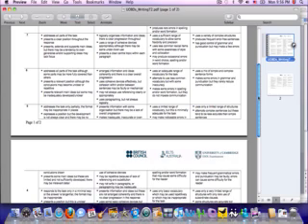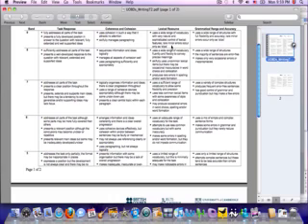IELTS Task 2 Band Score Discussion (Part 2 of 2)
Have Ryan personally assess 5 of your Task 1 or 2 samples

This is the second of my videos analyzing what is needed to satisfy the various band levels of the IELTS exam.

Ryan